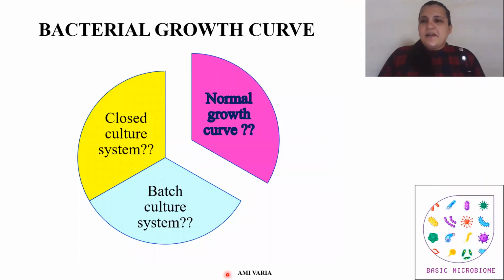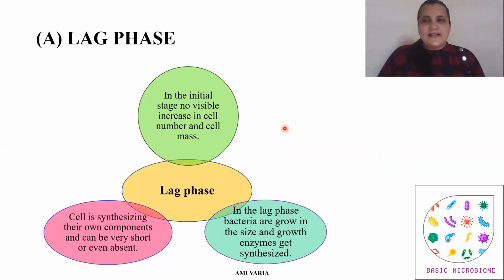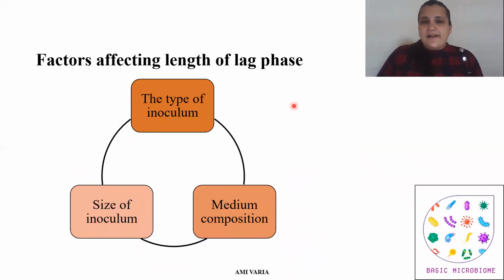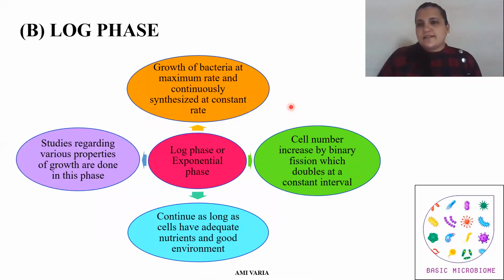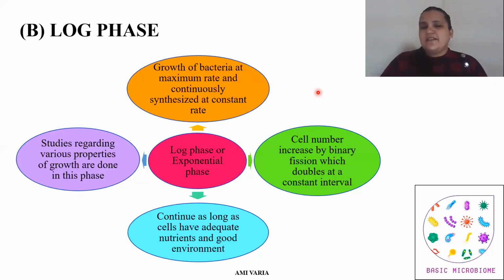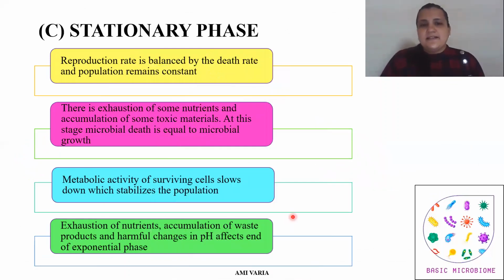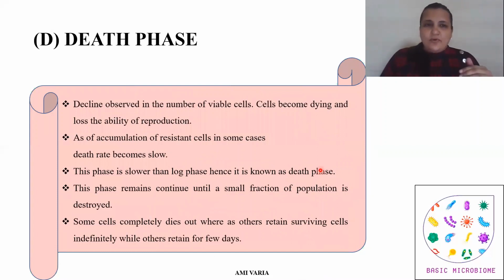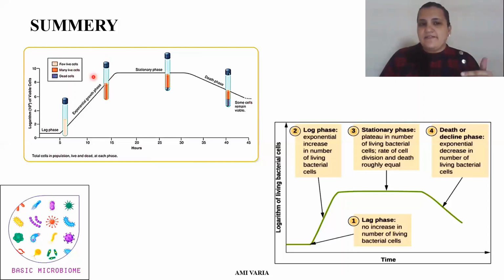Basic Microbiome- Normal Growth Curve